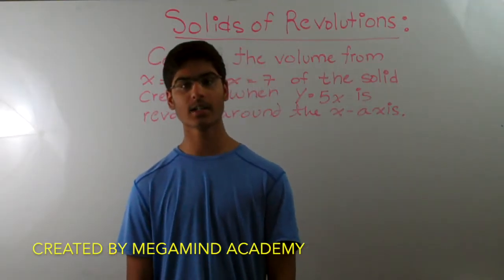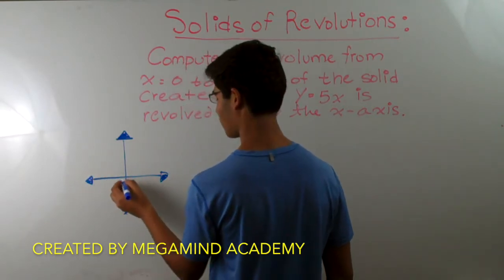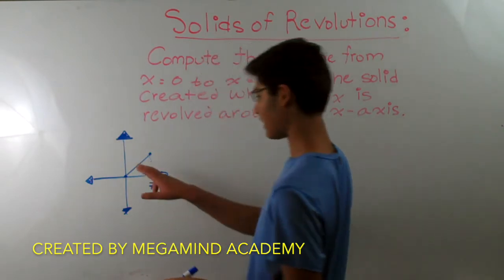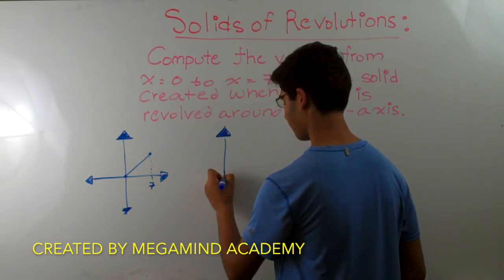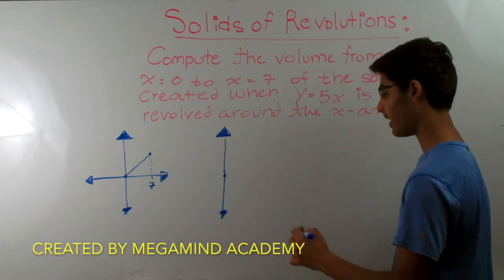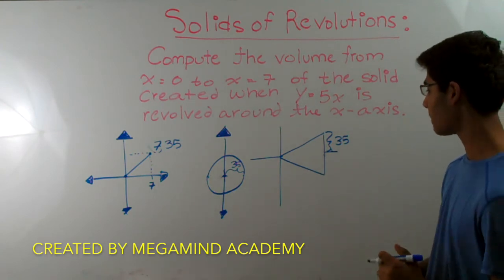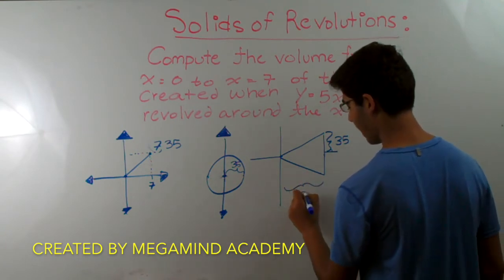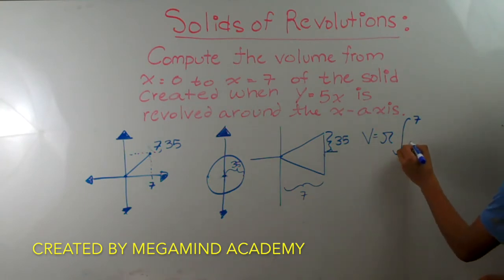Solids of Revolution: Calculus